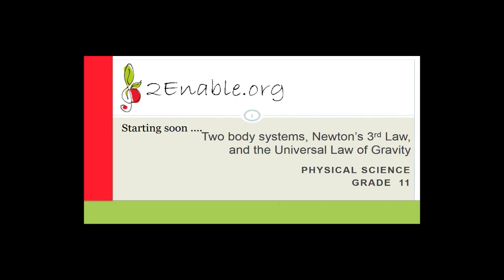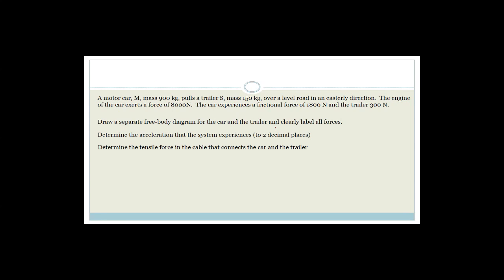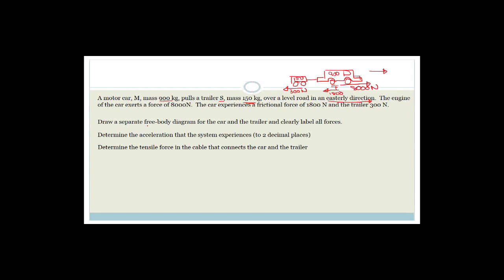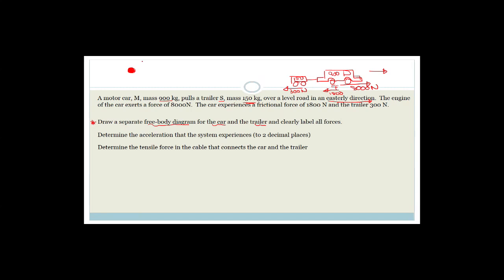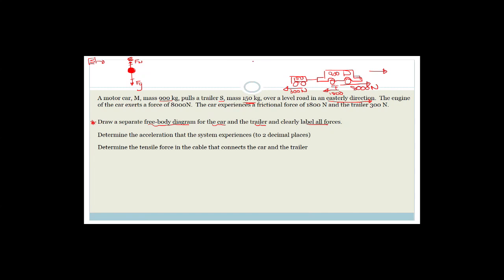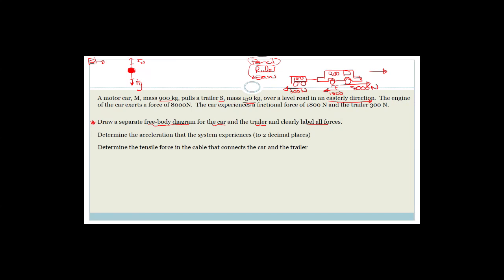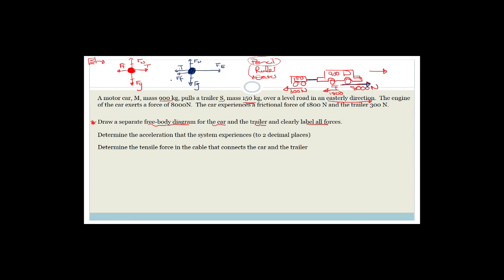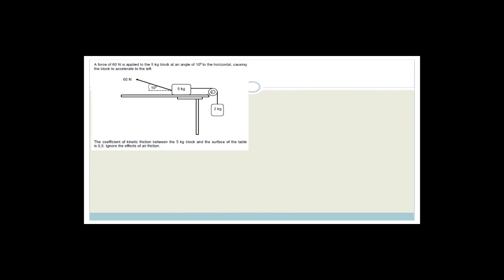The Periodic Table Week 4 Revision